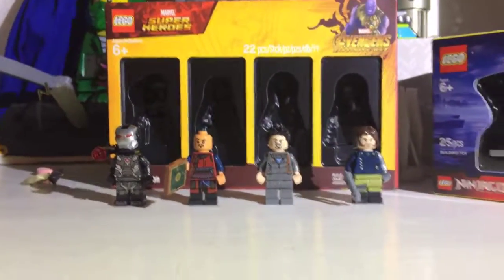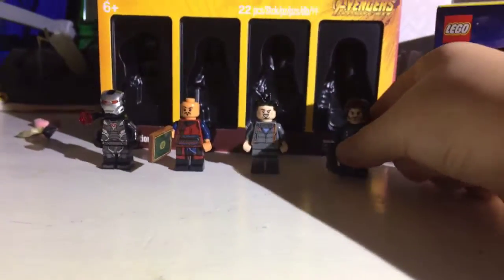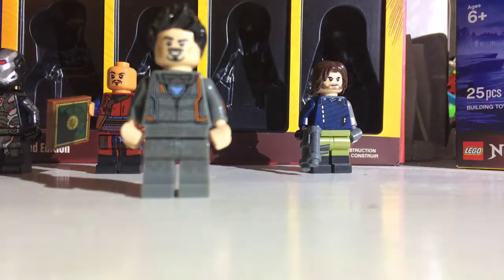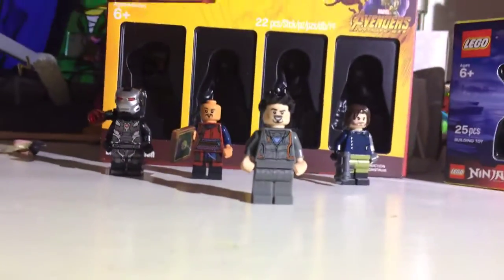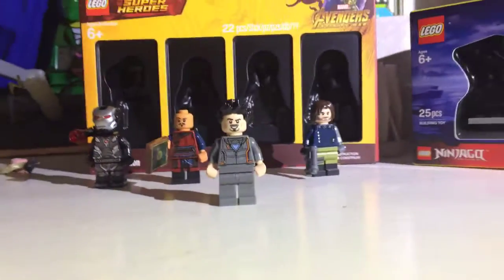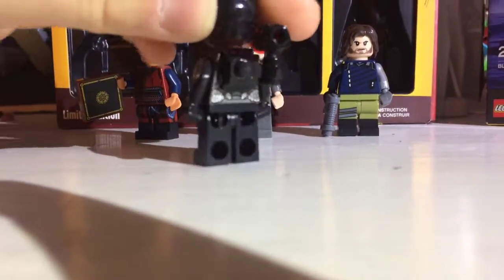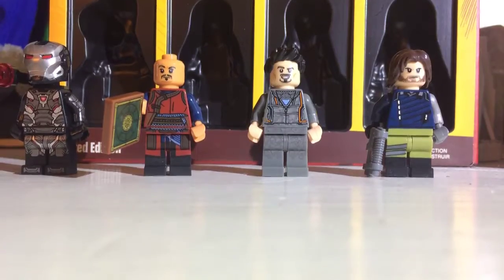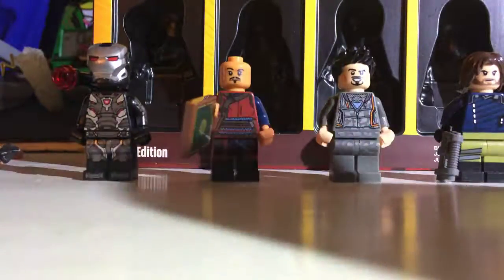LEGO marvel superheroes bricktober 2018 pack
Hi everyone this is LEGO bud 255 and I am here with another LEGO review and I decided since I had the bricktober 2018 avengers pack, I might as well review it for you and show you what we are missing out here in the United States.